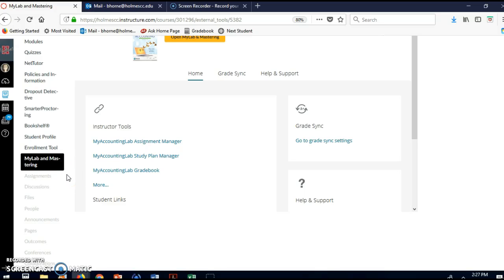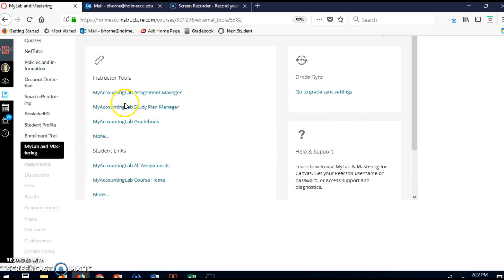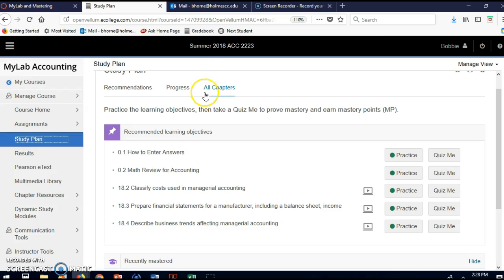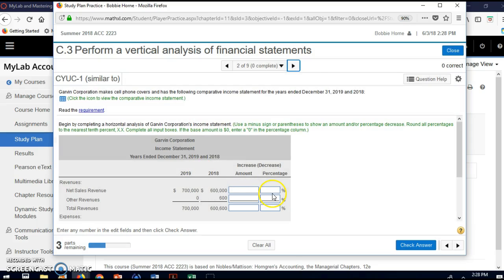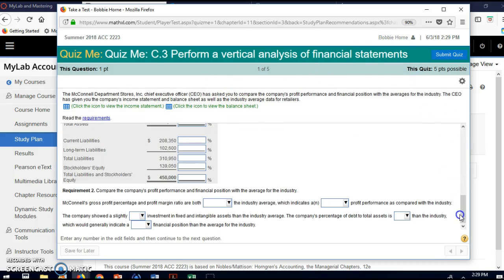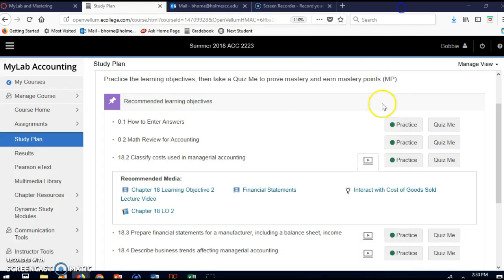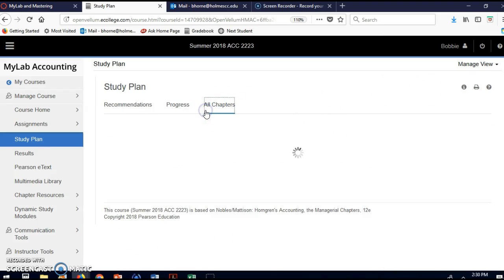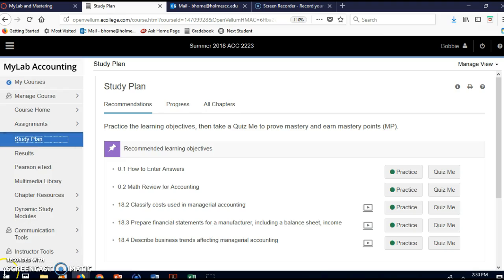ACC 2223 Using the Study Plan